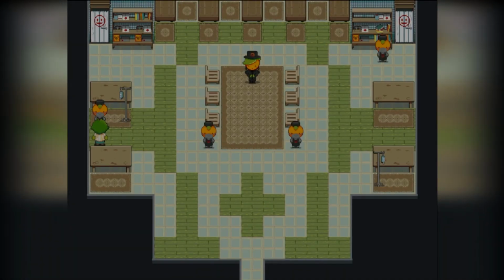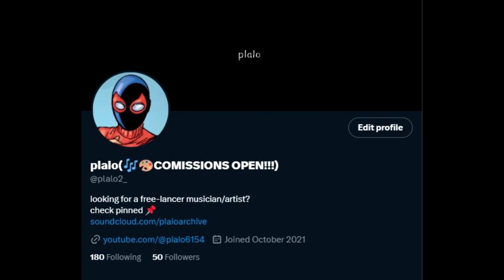This Cute RPG Game Slowly Becomes TERRIFYING - EKORELLA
today i decided to talk about a great game that is really underrated and i really enjoy: EKORELLA

0:00 - Intro
1:02 - Overview
4:17 - Weird Things Going on
5:11 - Reinventing Concepts
6:36 - Ekorella 2
7:16 - Outro